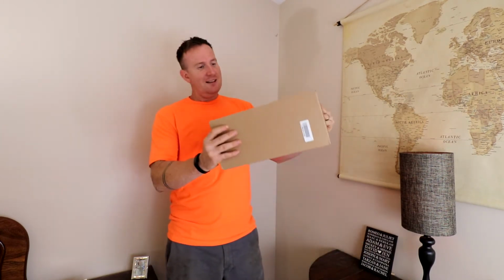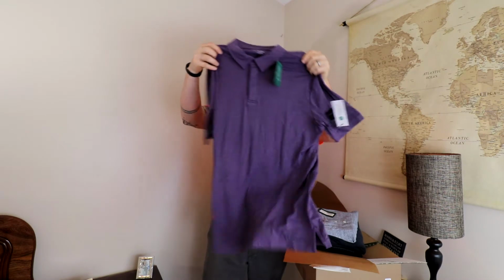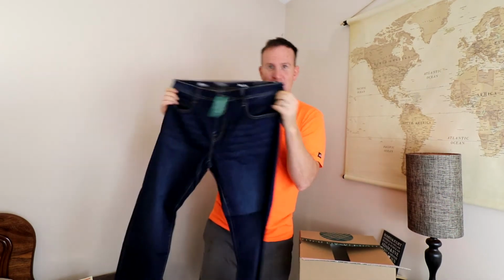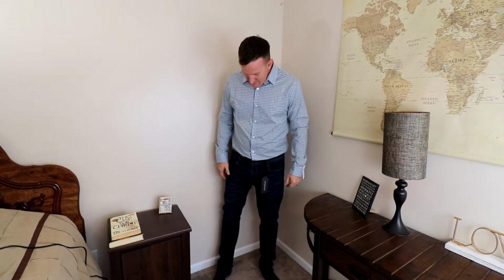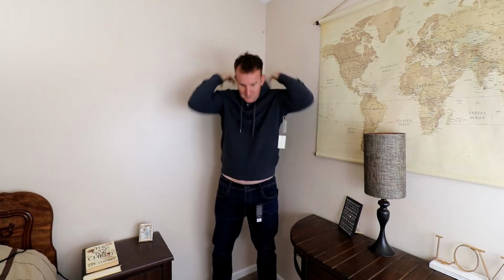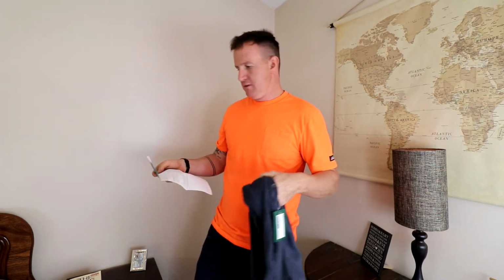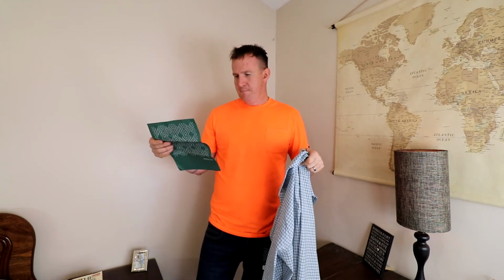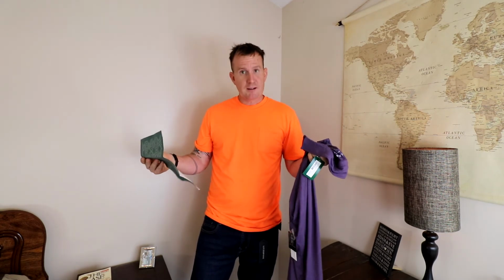Men's Stitch Fix Unboxing, Try on & Review | Box #2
Check out the most efficient men's Stitch Fix unboxing video here!

Stitch Fix is a fashion subscription service that sends you 5 items (clothing & accessories) every few weeks, every month, every 3 months, or just on demand. There is a $20 styling fee that applies to anything you purchase. Keep what you like and send back whatever you don't like!